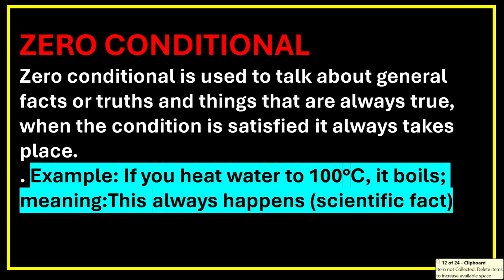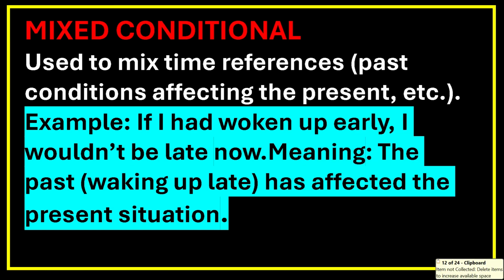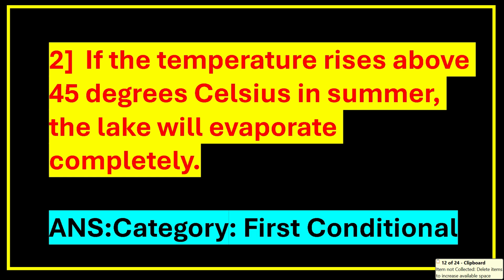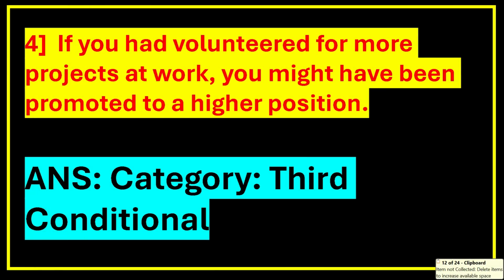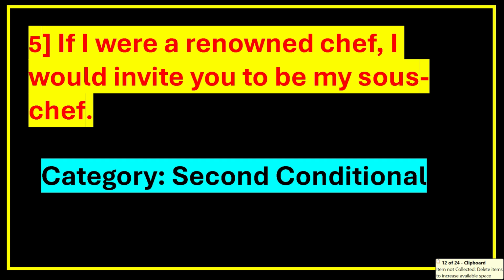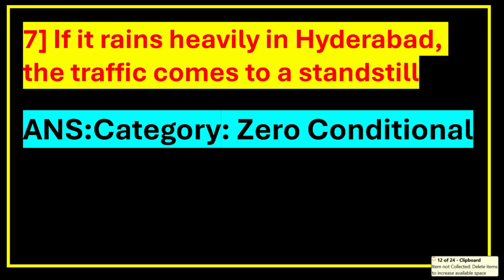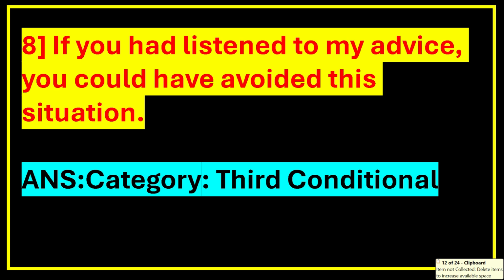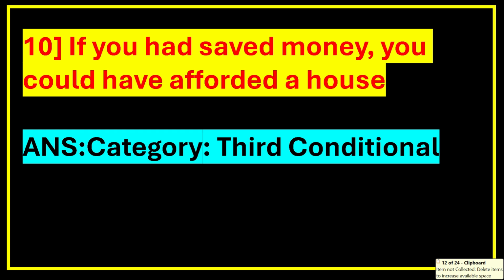Types Of Conditionals In English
Conditionals play a fundamental role in language because they allow speakers to express possibilities, hypothetical situations, cause-and-effect relationships, and logical reasoning. They enhance communication by providing clarity, depth, and precision in expressing thoughts
The Importance of Conditionals in English Language Teaching and Learning
Conditionals play a vital role in English language teaching and learning because they enable learners to express possibilities, hypothetical situations, cause-and-effect relationships, and even politeness in communication. Their mastery enhances critical thinking, problem-solving, and effective communication—essential skills in both academic and professional settings.